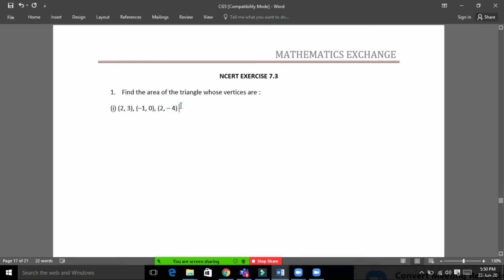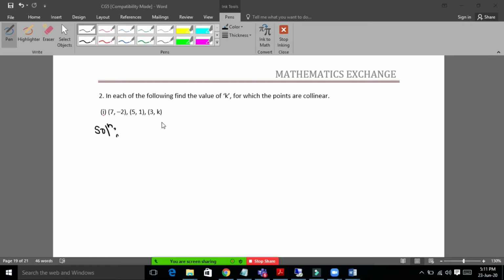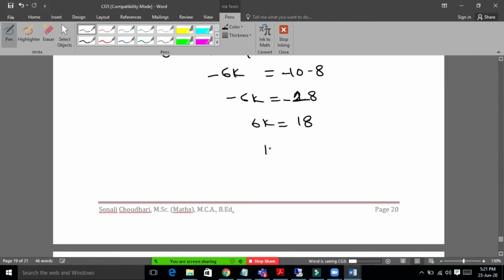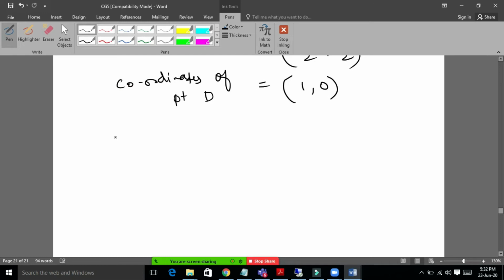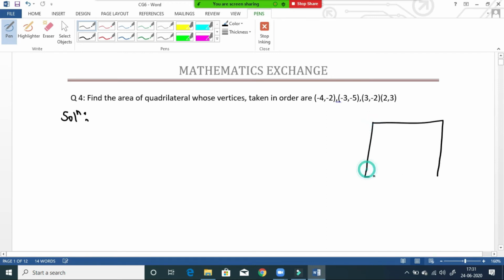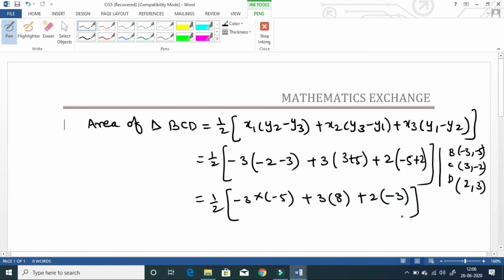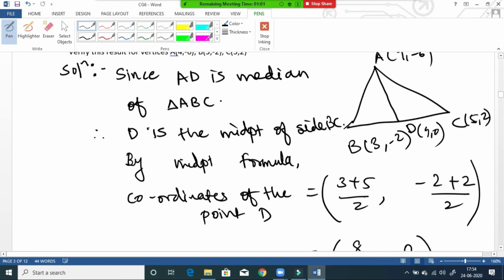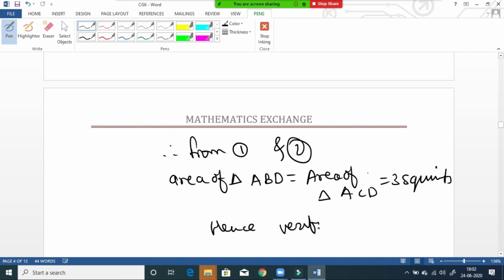NCERT Exercise 7.3 - Coordinate Geometry - Area of Triangle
Topics Covered:
1) Class 10 Area of Triangle syllabus 2020-21
2) Class 10 Syllabus 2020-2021
3) CBSE Syllabus
4) Coordinate Geometry
5) Area of Triangle
6) CBSE
8) Class X
9) Coordinate Geometry - Area of Triangle

Hello Students
 In this videos I covered the CBSE Chapter 7 - Coordinate Geometry - Area of Triangle

Regards,
Sonali Choudhari
M.Sc. (Maths), MCA, B.Ed.
10+ Years of Teaching Experience
Digitally Powered By : mathematicsexchange